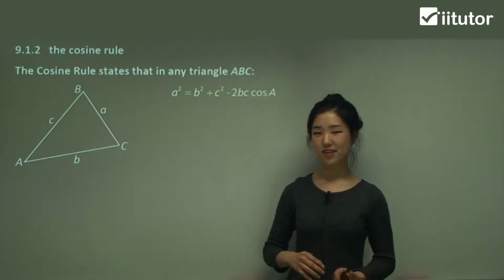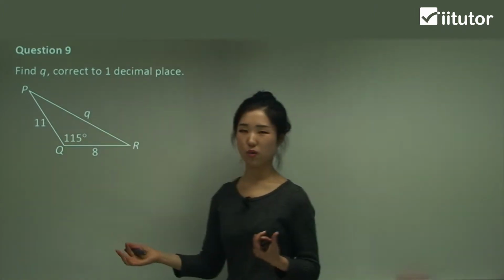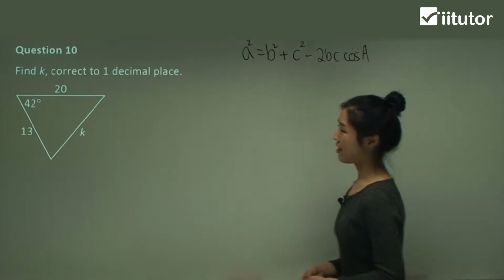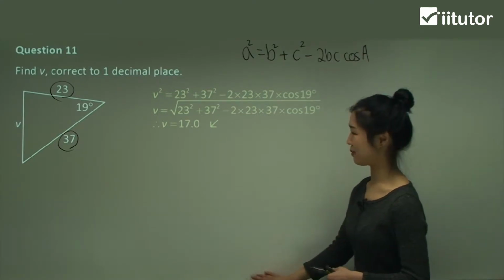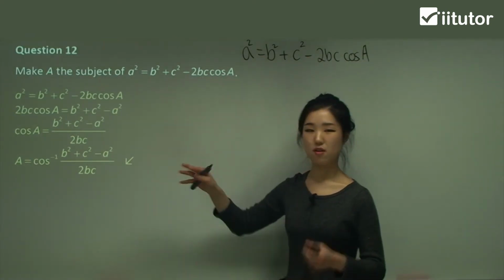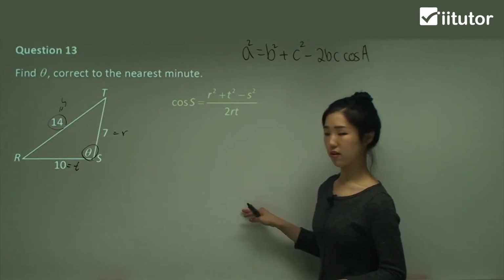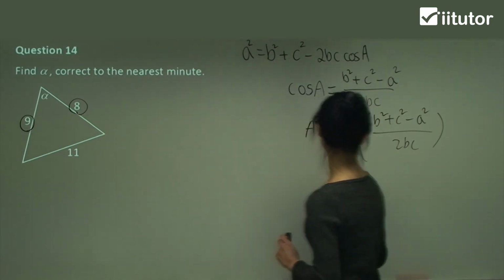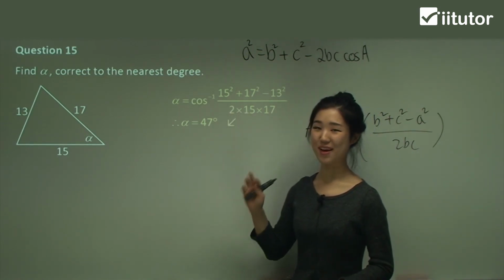√ An Ultimate Guide to The Cosine Rule of Trigonometry. Watch this video!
The Cosine Rule can be used in any triangle where you try to relate all three sides to one angle. To find the length of a side, it is required to know the other two sides and the opposite angle.